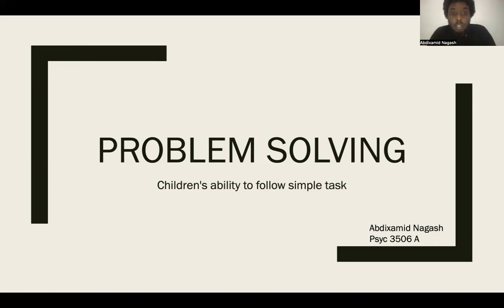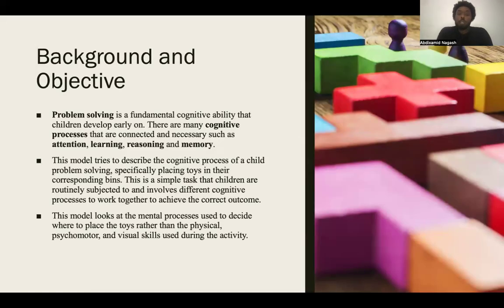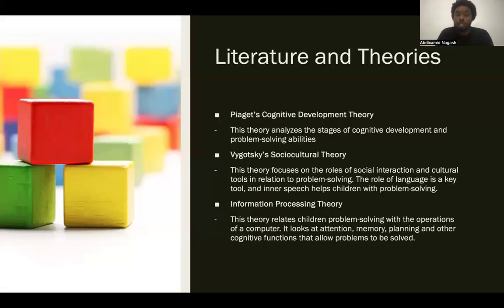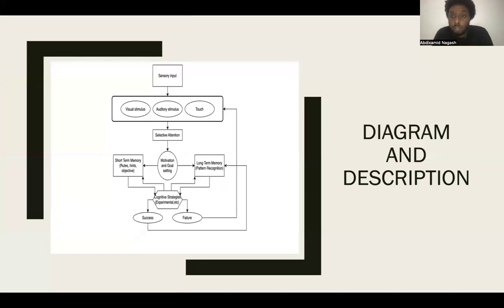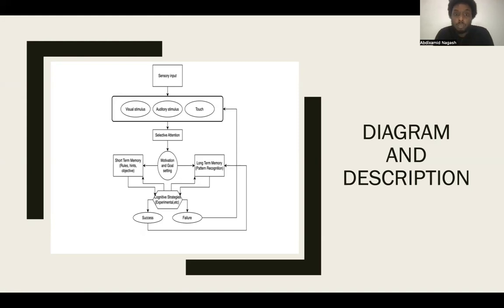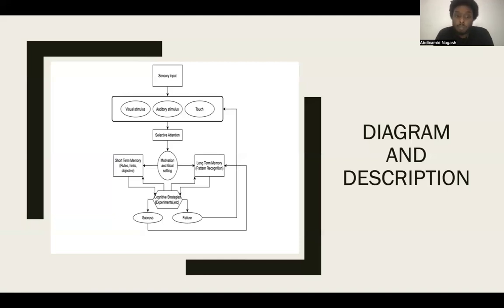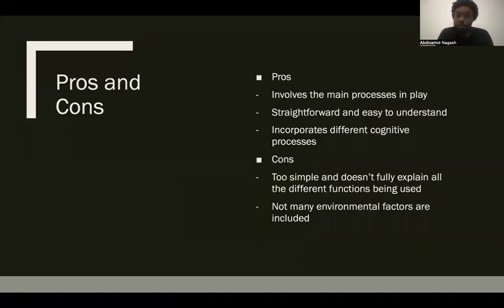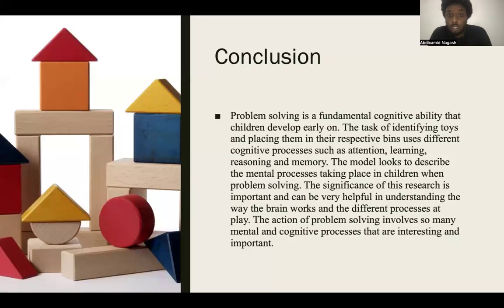Psyc3506A Cognitive Diagram